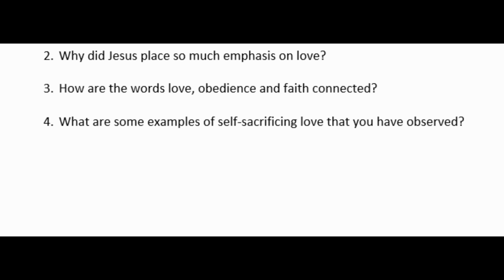Teaching Tips for Sunday, November 15, 2020 | Loving Others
Sunday School Lesson At-A-Glance (SSL-AAG)
Background Scriptures: 1 John 3:11-24; 2 John 4-11; 3 John 5-8
Print Passage: 1 John 3:11-24
Based on the International Sunday School Lesson

Teaching | Application | Engagement | Learning
These teaching tips will help you to determine what you want your students to learn, understand, and do based on the week’s lesson. You will also be equipped with an engagement activity and the knowledge to encourage your students to apply the biblical truth to everyday life.